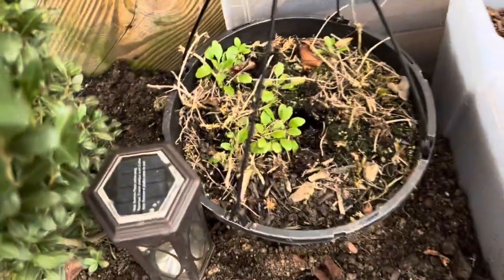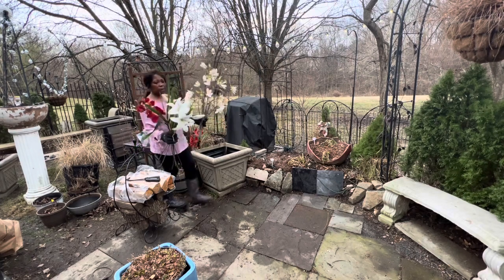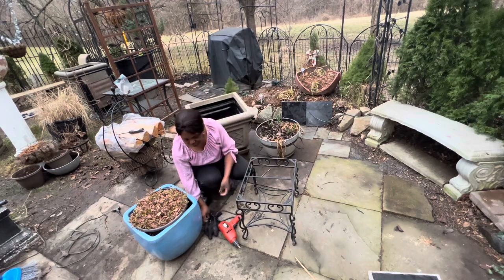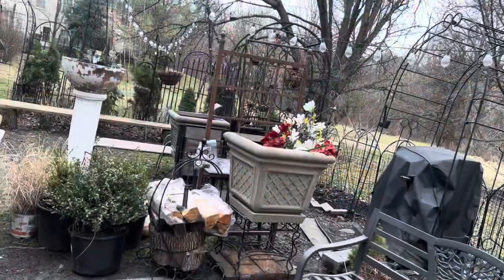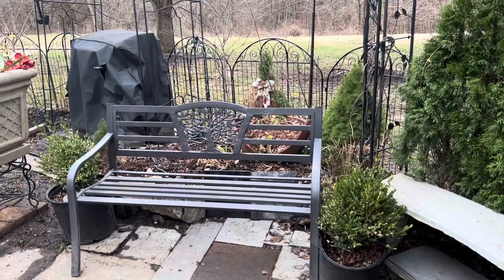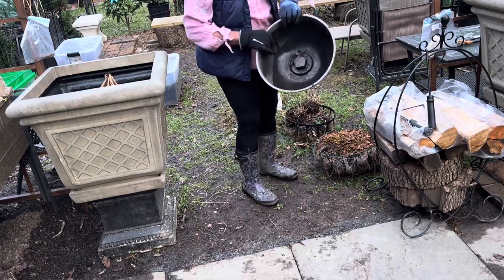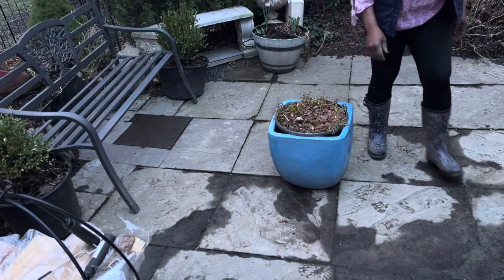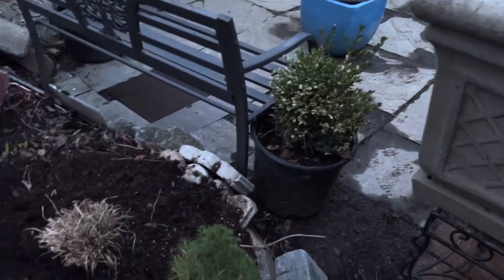Backyard Prepping For Spring, Transplanting Fountain Grasses + Useful Tips ￼